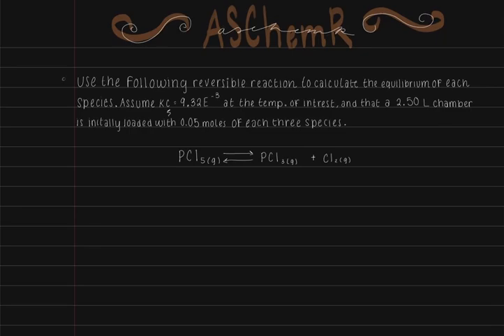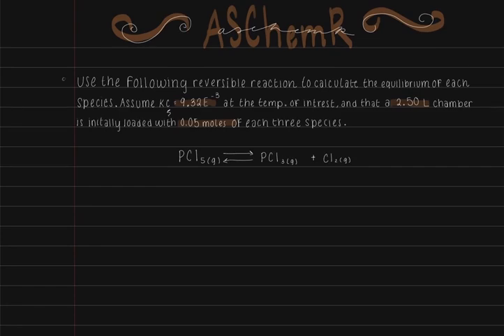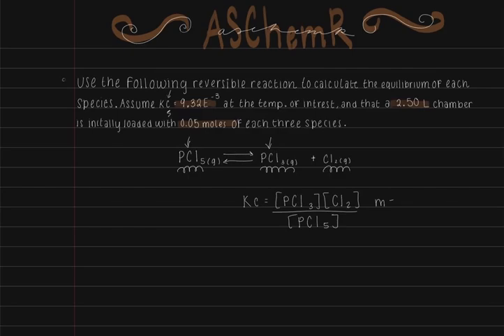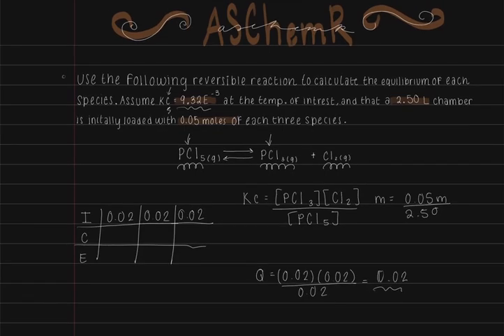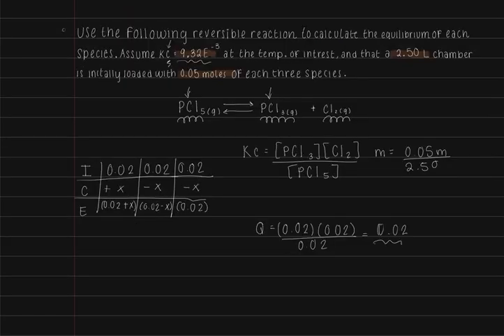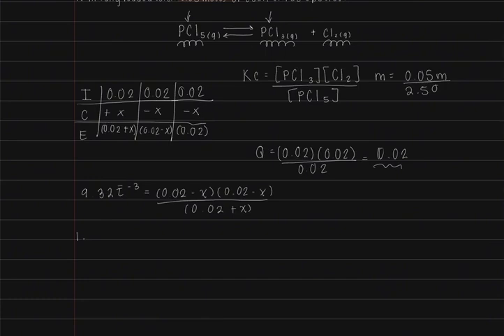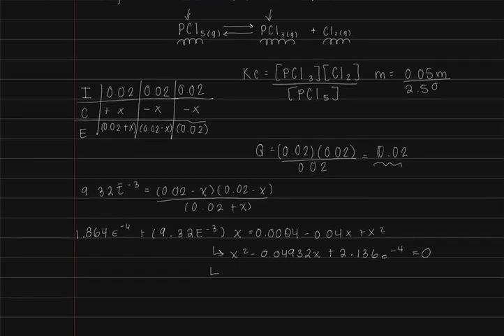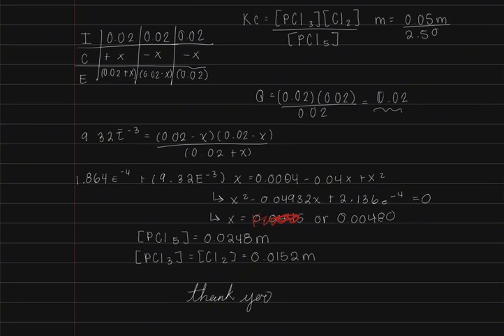Solving for the Equilibrium Using an Ice Table